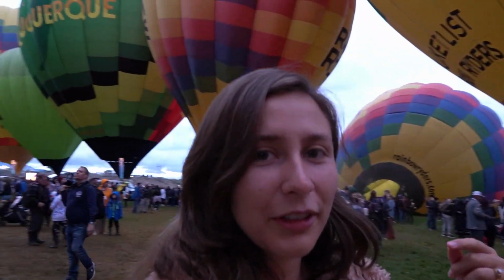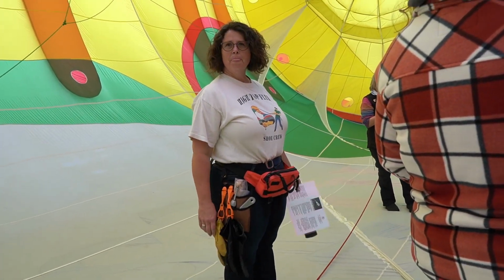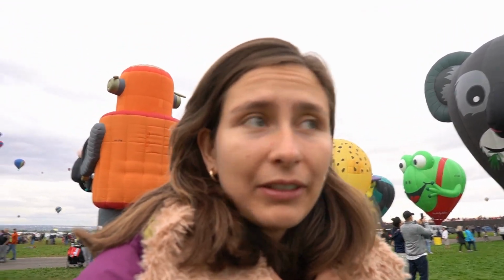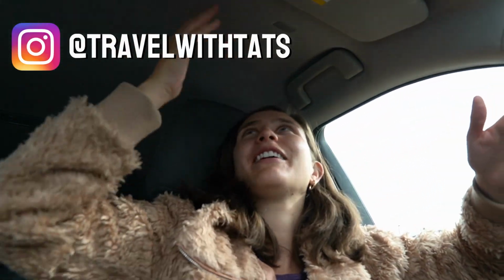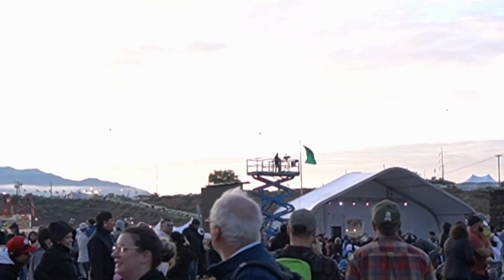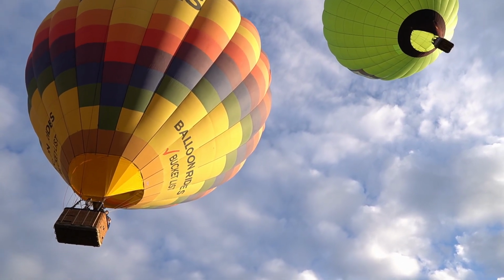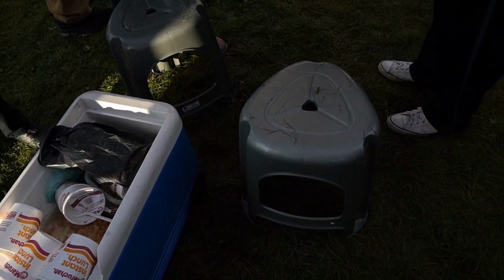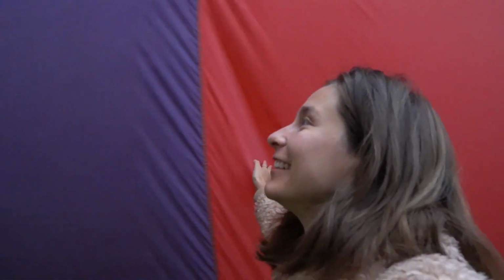Albuquerque Balloon Fiesta 2022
Albuquerque Balloon Fiesta 2022 and the 50th Anniversary of the event, it had been on my bucket list since 2014 and finally this year I booked it. The photos are amazing but experiencing it in person is undescribable.

Jason Instagram: @jkaczorowski

I get my music from Artlist!

Sony a6400
Joby TriPod
SanDisk 128GB Extreme Pro SD Card
GoPro Hero 9
Lavalier Lapel Microphone
Rode Deadcat Wind Shield